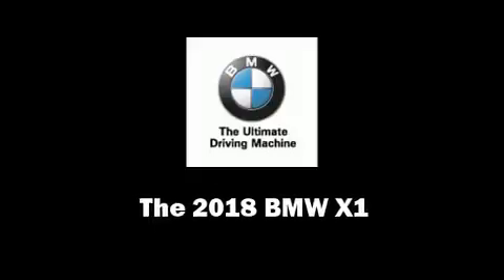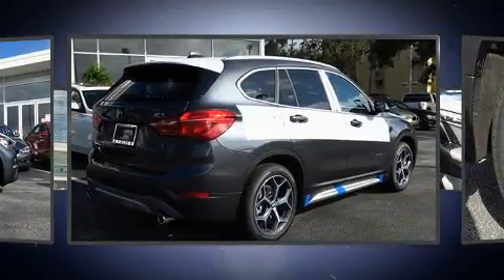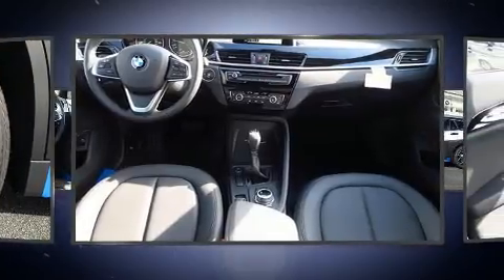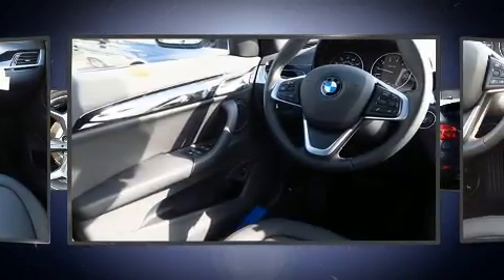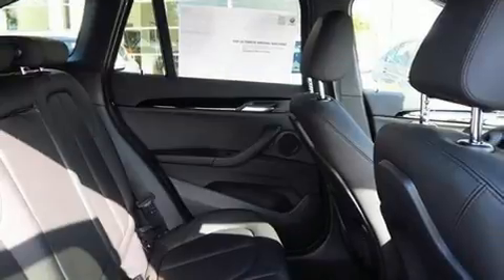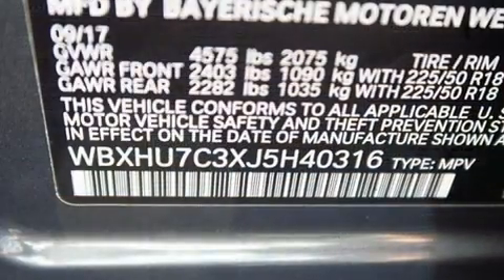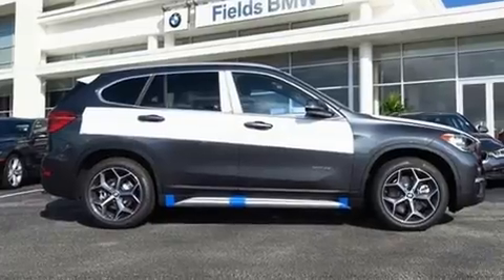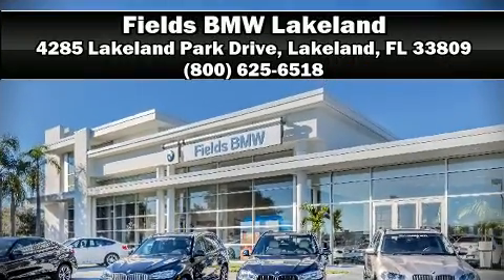2018 BMW X1 sDrive28i in Lakeland, FL 33809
Discerning drivers will appreciate the 2018 BMW X1. Under the hood you'll find a 4 cylinder engine with more than 200 horsepower, providing a spirited, yet composed ride and drive. Turbocharger technology provides forced air induction, enhancing performance while preserving fuel economy. It includes power seats, front bucket seats, telescoping steering wheel, a power rear cargo door, power windows, cruise control, a roof rack, and more. BMW also prioritized safety and security with features such as: head curtain airbags, front side impact airbags, traction control, brake assist, a security system, an emergency communication system, and 4 wheel disc brakes with ABS. Electronic stability control ensures solid grip atop the road surface, no matter how challenging the driving conditions. We know that you have high expectations, and we enjoy the challenge of meeting and exceeding them! Stop by our dealership or give us a call for more information.